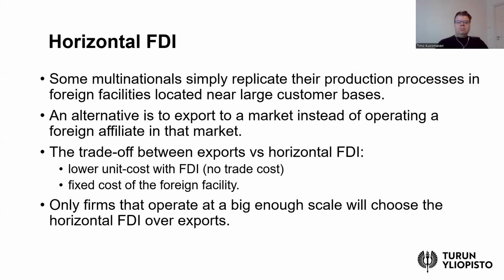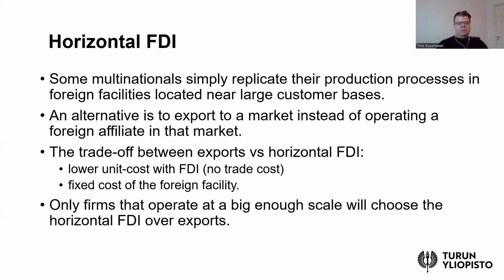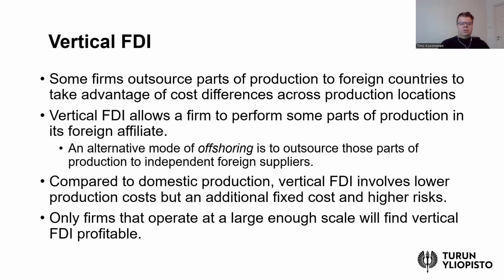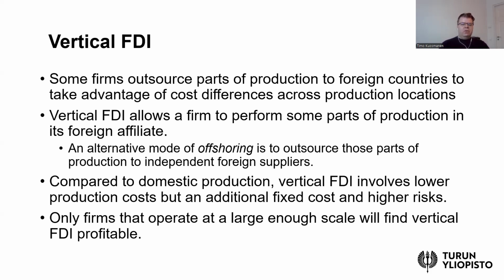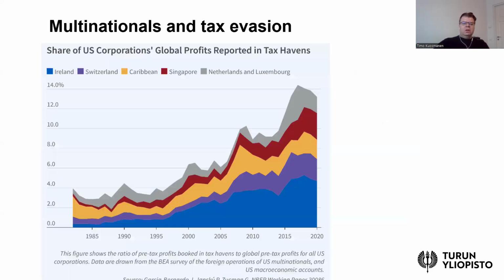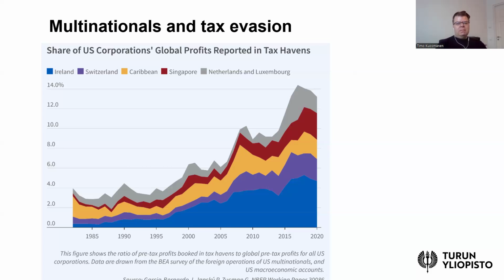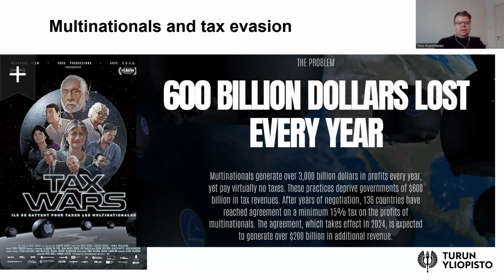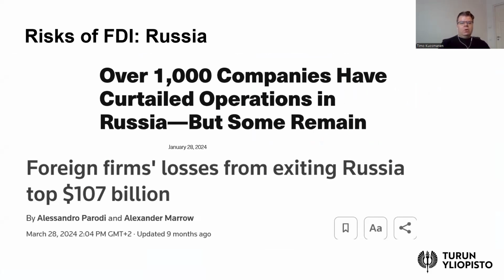International Economics lesson 5e: Horizontal vs. vertical FDI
Horizontal FDI, vertical FDI, multinationals and tax evasion, tax wars, risks of global supply chains.